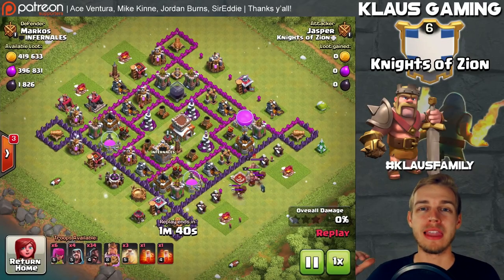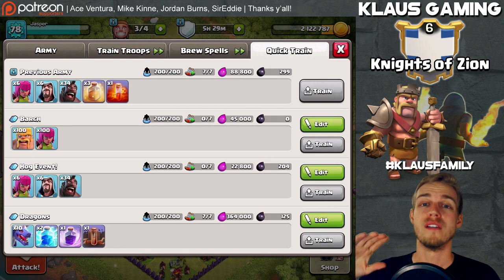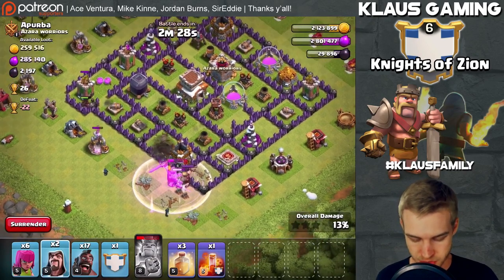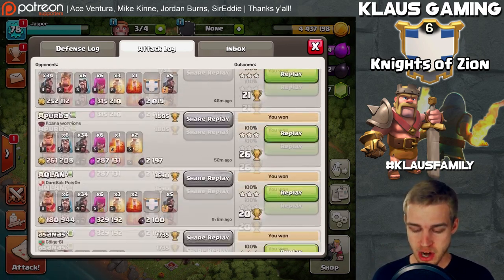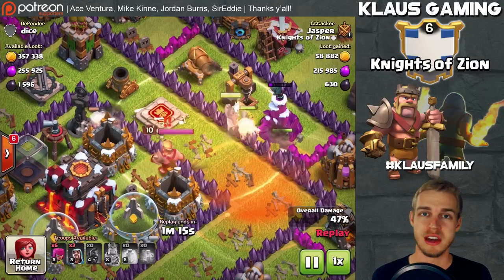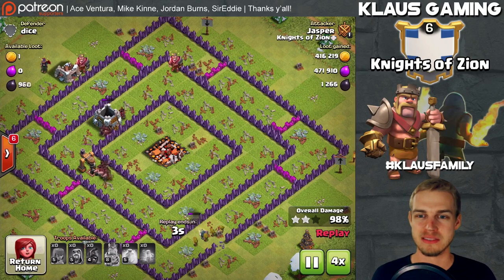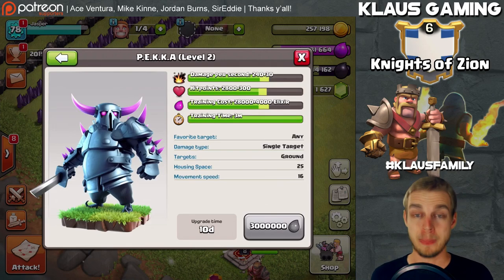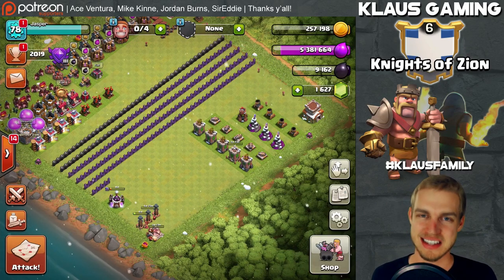Clash of Clans: Let's Play Th8! ep13 - King lv9 - Hog RAIDS!!